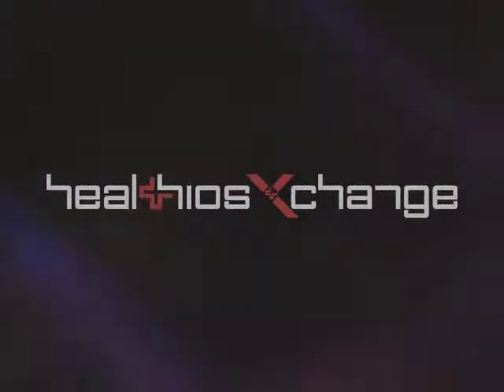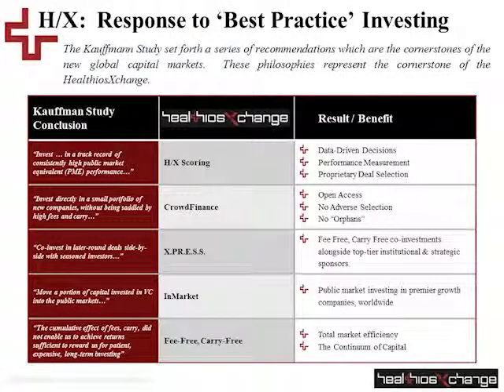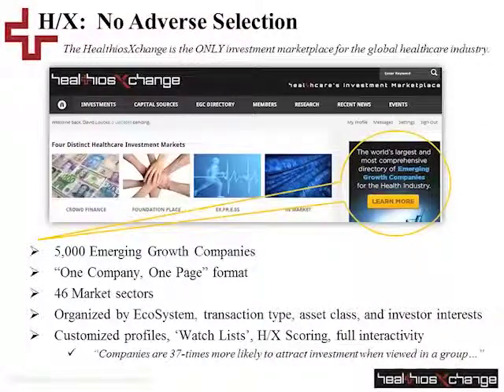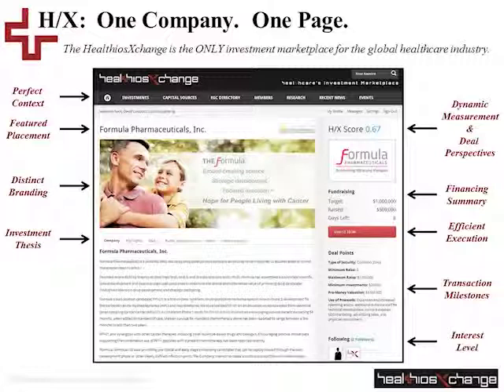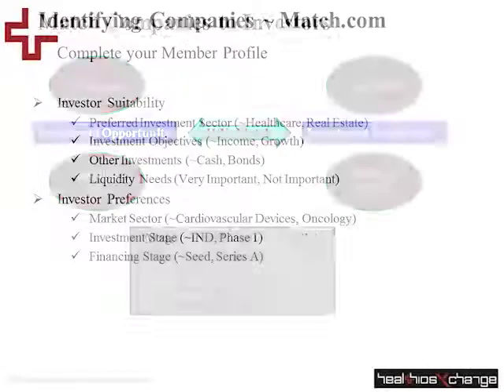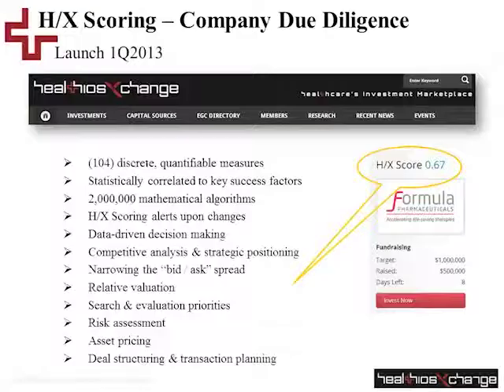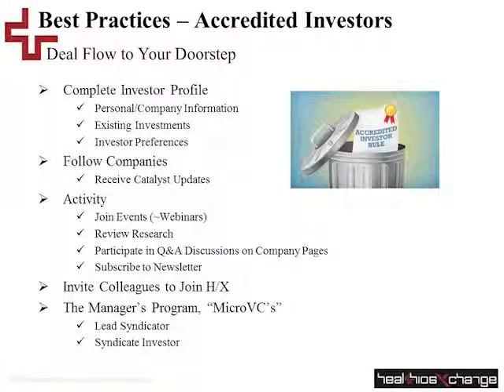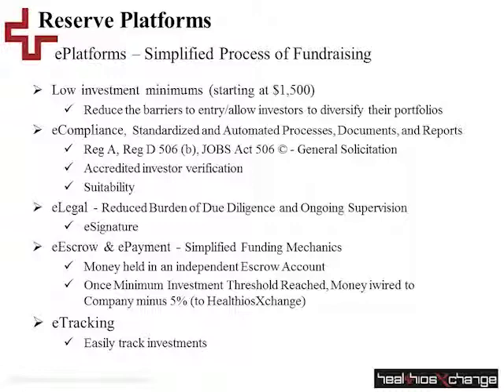HealthiosXchange: How Do I Invest in Emerging Growth Companies on H/X?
If you are an Accredited investor, Family Office, Foundation, and/or a Venture Capitalist seeking private/public healthcare investments, watch this Webinar.  We discuss the functionality within HealthiosXchange that will assist you with identifying, assessing, and investing in promising emerging growth healthcare companies.